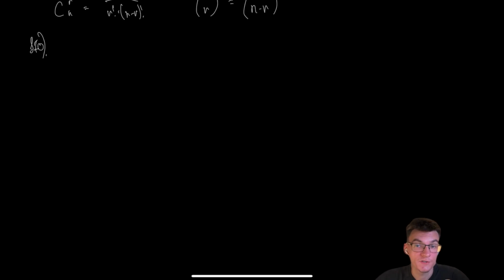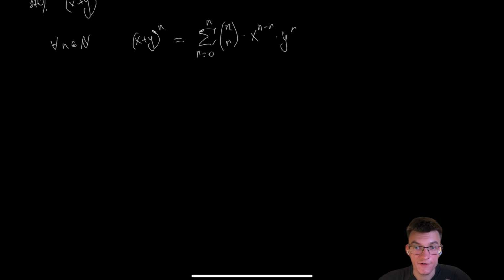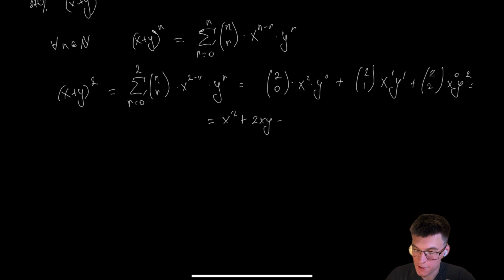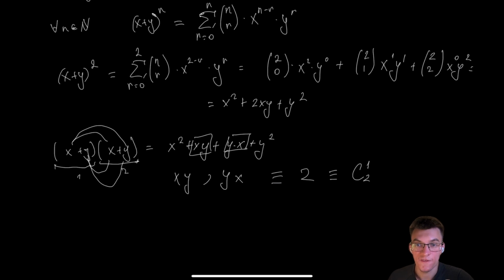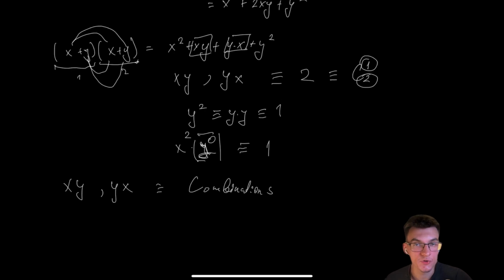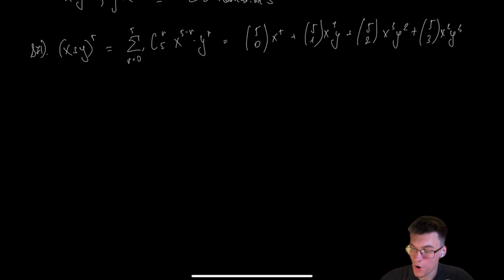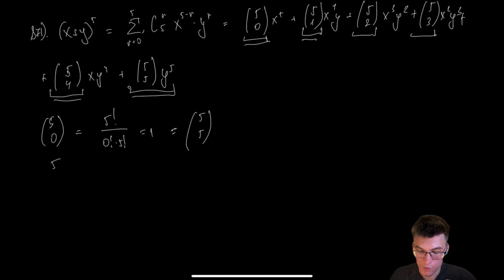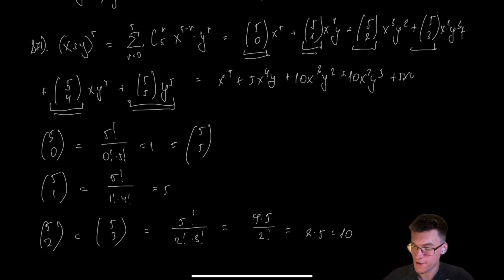Binomial Theorem & Coefficients: Maths for Data Science Explained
Probability Theory for Data Science - with examples & challenges.

🎯 About this video:
Welcome! In this video, we break down the BINOMIAL THEOREM and BINOMIAL COEFFICIENTS - powerful mathematical tools with applications across probability, statistics, data science, and machine learning!  Understanding the Binomial Theorem is crucial for various calculations in probability distributions and statistical modeling.

This lesson is designed for data science students, anyone learning probability and statistics, and those who need to understand the Binomial Theorem for data analysis and AI applications. In this video, we will clearly explain:

* What is the Binomial Theorem and Binomial Expansion? We provide a breakdown of the theorem and its components.
* Binomial Theorem - Simple Example: We walk through a step-by-step simple example to illustrate how to apply the theorem.
* Binomial Theorem - Another Example:  We solve another example to further solidify your understanding.
* What are Binomial Coefficients? We define binomial coefficients and their role in the Binomial Theorem.

Master the Binomial Theorem and Binomial Coefficients and build essential mathematical skills for probability, statistics, and data science!  We provide clear explanations, step-by-step examples, and break down the formula to make this concept easy to grasp.

Timecodes:
00:00:00 - Introduction into Binomial Theorem & Coefficients
00:00:15 - Binomial Theorem - breakdown
00:00:59 - How to do Binomial Theorem - simple example
00:03:05 - How to solve Binomial Theorem - another example
00:05:06 - What is Binomial Coefficients & Theorem
00:05:43 - Conclusion